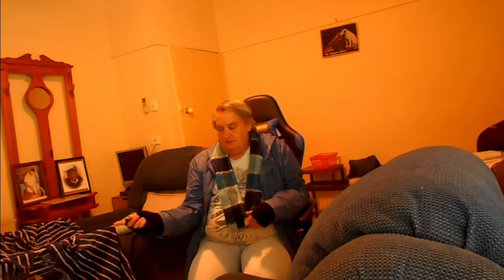Trev's Home Transition Part 2. Vlog A688/5.7.21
MUSIC BACKGROUND: This Homestead is My Home Sweet Home (Own Composition).